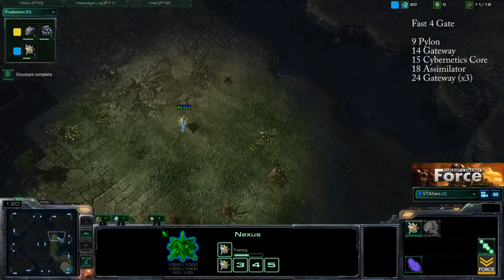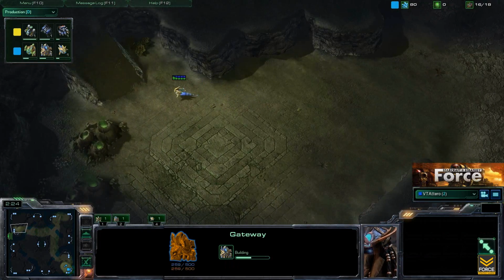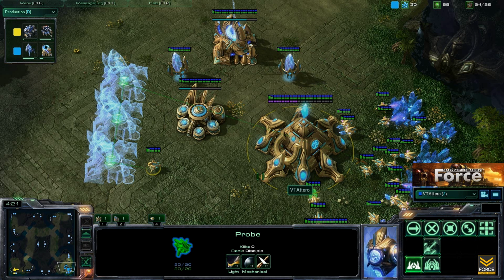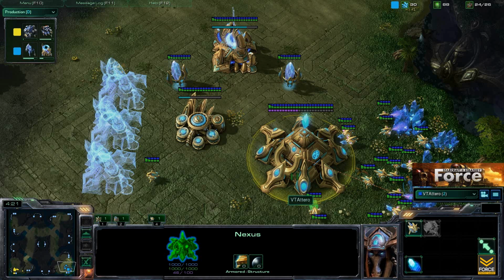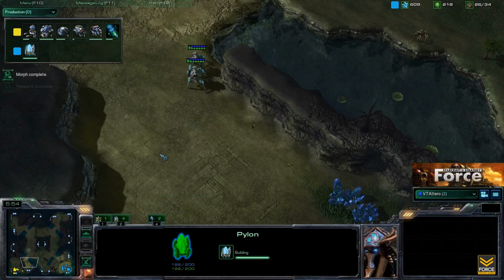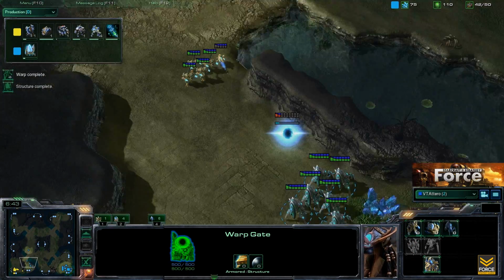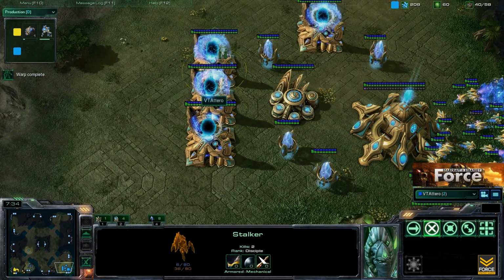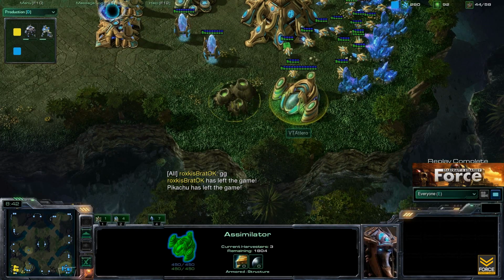StarCraft 2 - [P] 4 Gate 1 Gas: Exploiting Macro Play - Strategy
Force StarCraft 2 Strategy presents: 4 Gate 1 Gas: Exploiting Macro Play

(9) Pylon
(14) Gateway
(15) Assimilatro
(18) Cybernetics Core
(24) Gateway x 3

Your premier location for strategies and tutorials for the games you love.